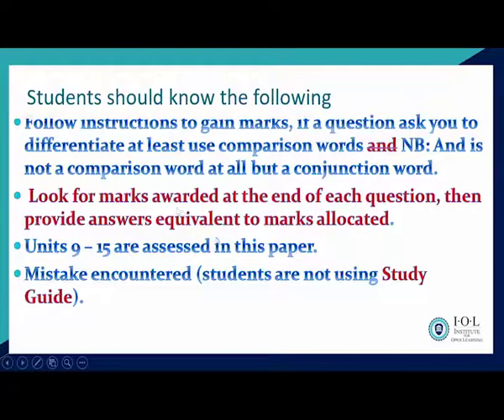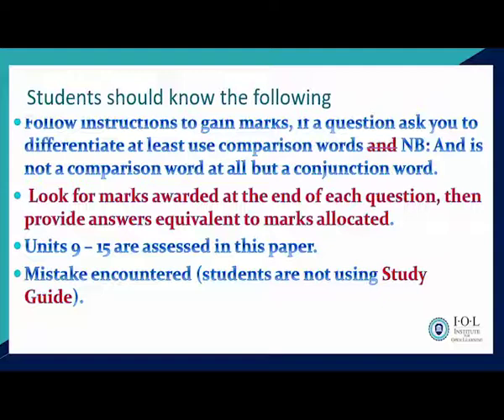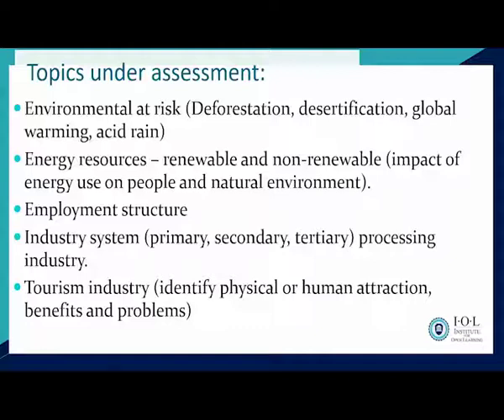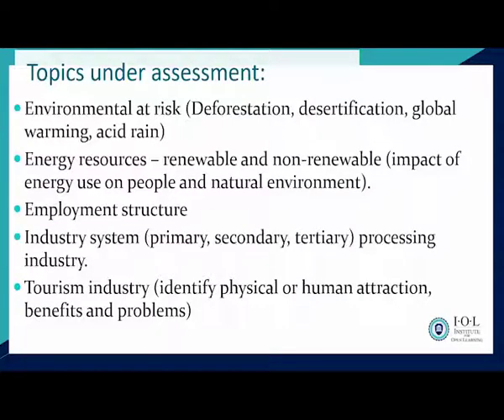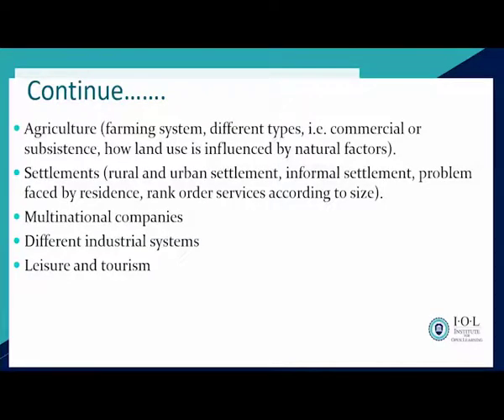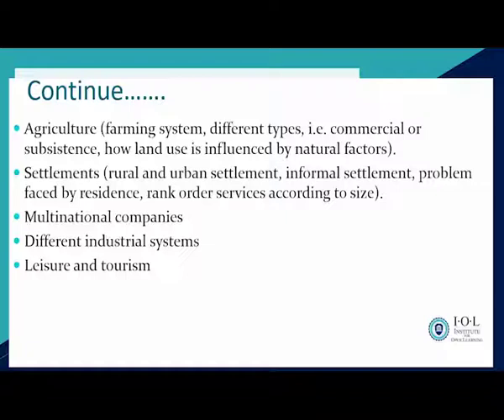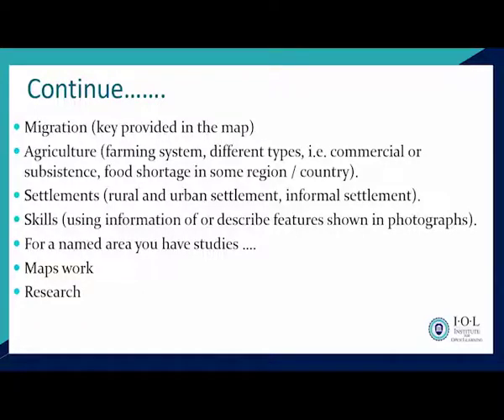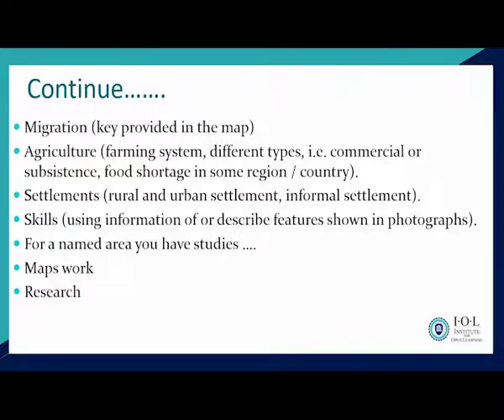GEO2 CCR 2022